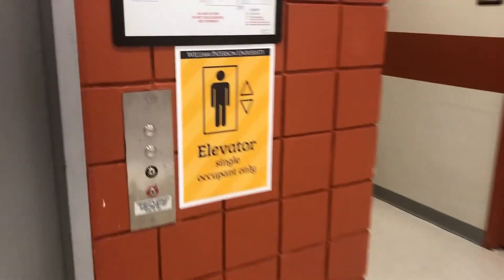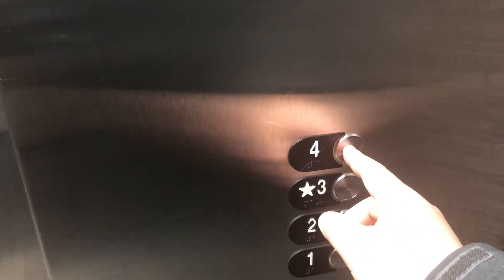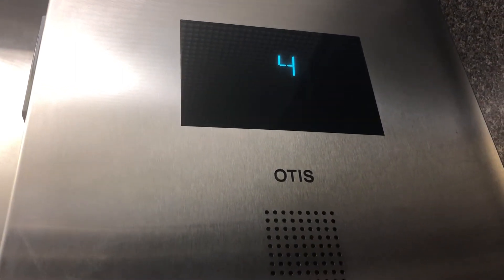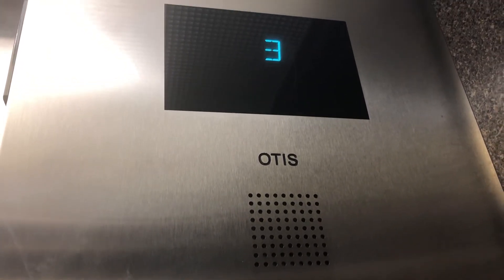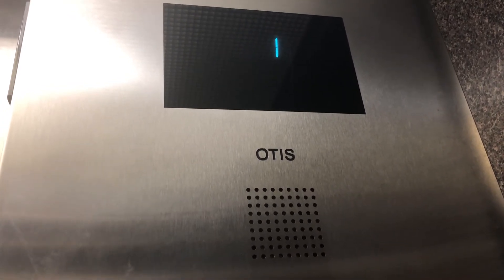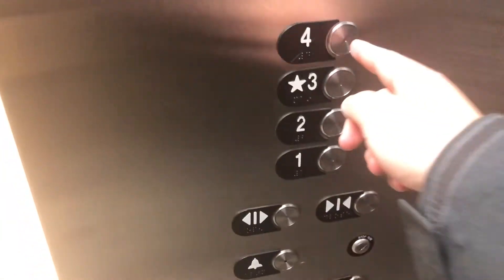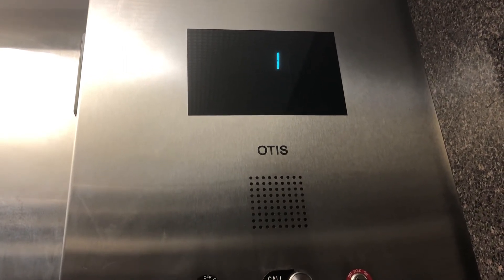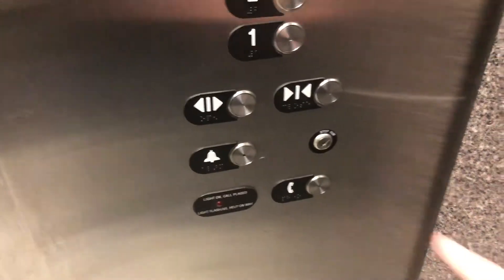Otis Series 4 Hydraulic Elevator at William Paterson University in Wayne, NJ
Used to serve the first floor of Hennings Science Center East, which is actually quite small. This elevator can be considered as a relative to the elevator at Raubinger Hall, as both were installed by Otis, use the Series 4 fixtures, and utilize the same (if not similar) cab.